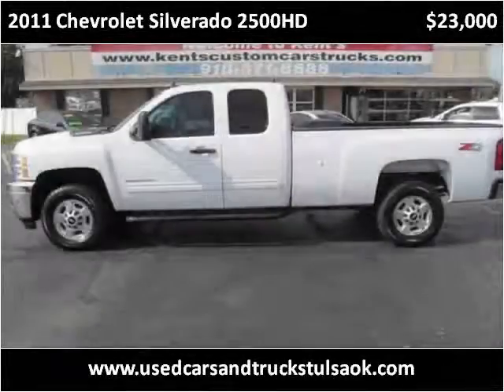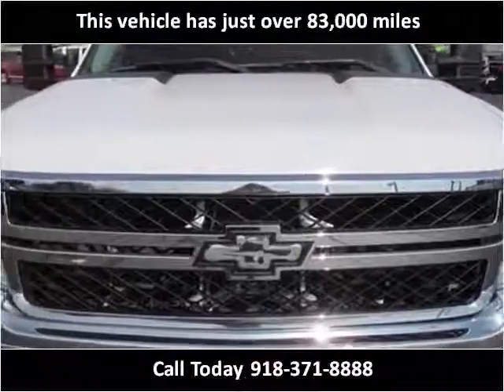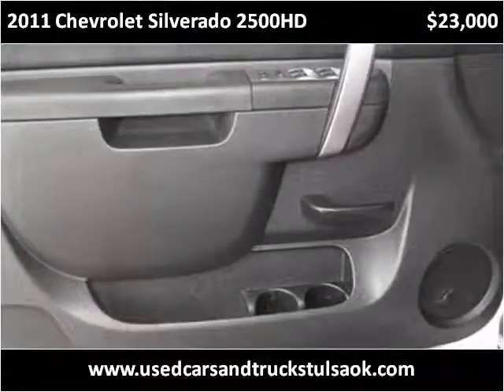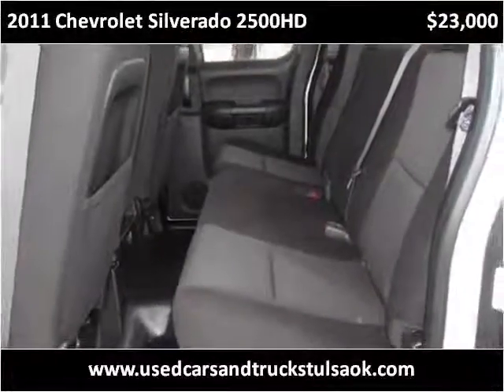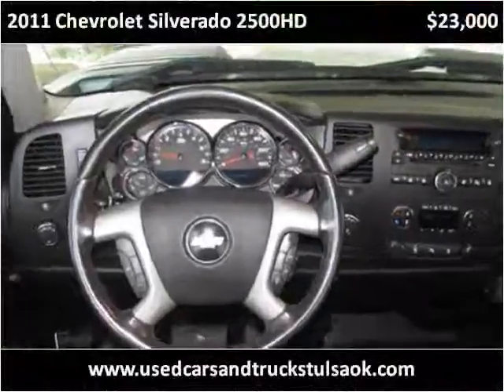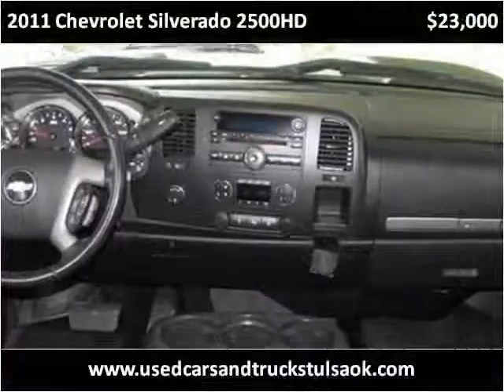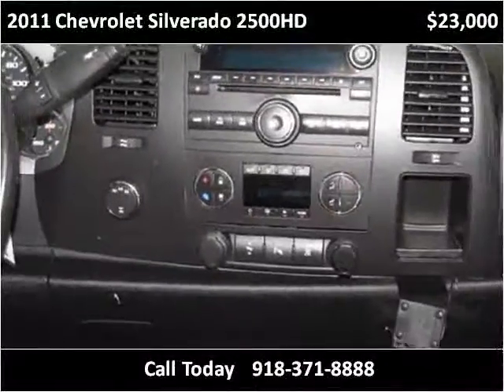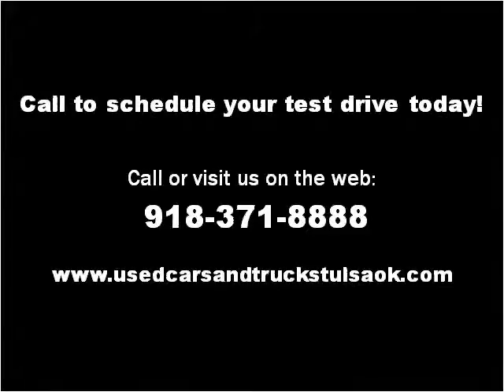2011 Chevrolet Silverado 2500HD Used Cars Collinsville OK